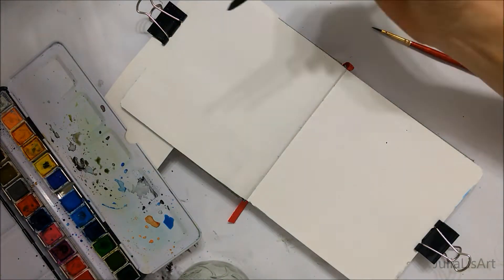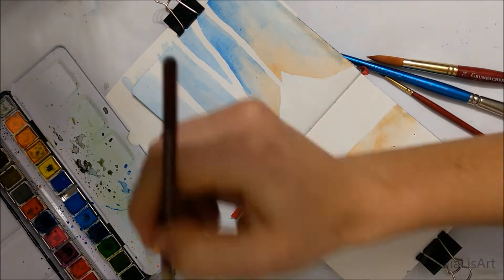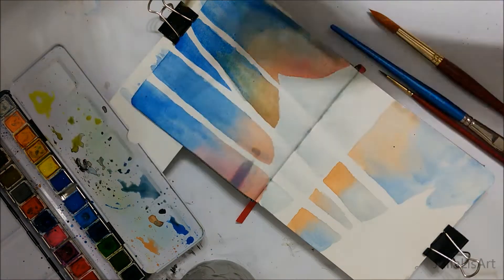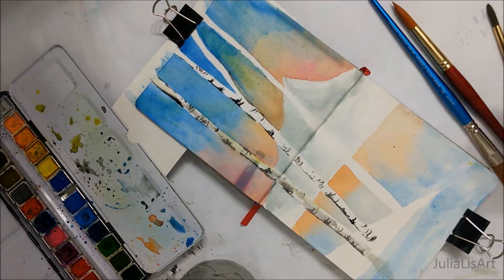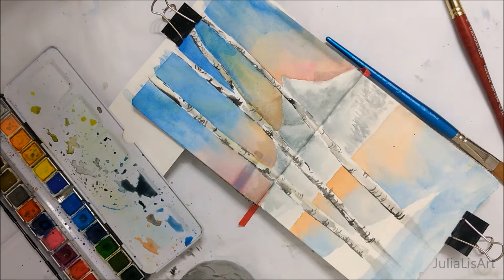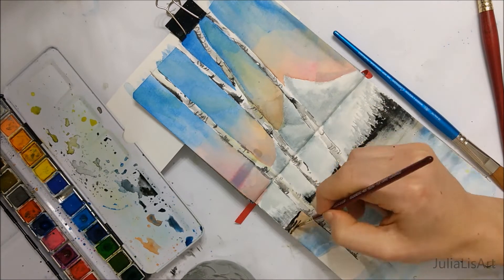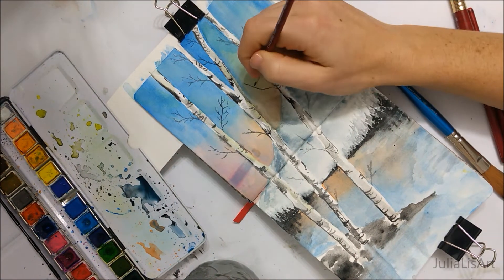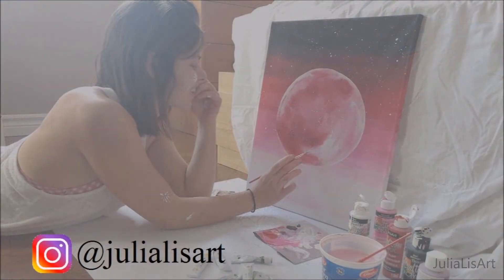Step by step beginner Watercolor Winter tutorial & Easiest mountain tutorial | Sketchbook Sunday #9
A step by step beginner watercolor tutorial for beginners. Learn how to paint with this winter watercolor winter tutorial (easiest mountain tutorial).